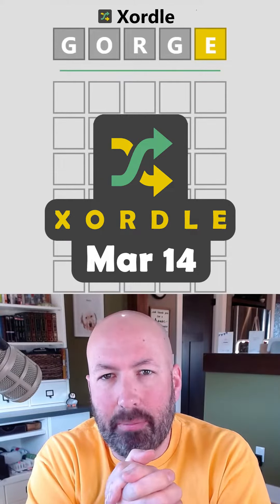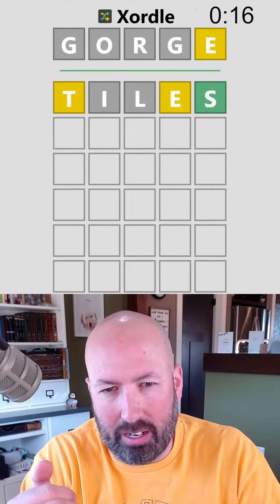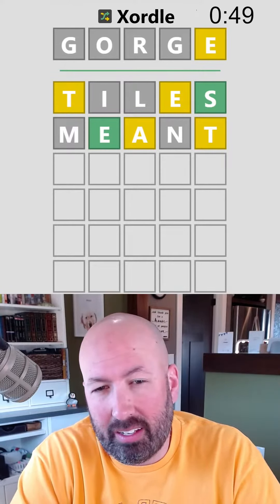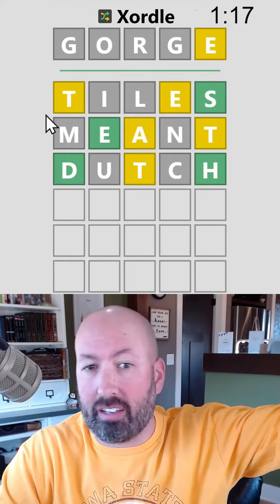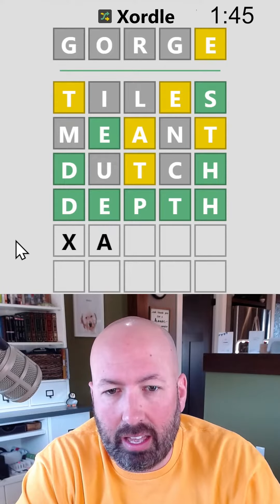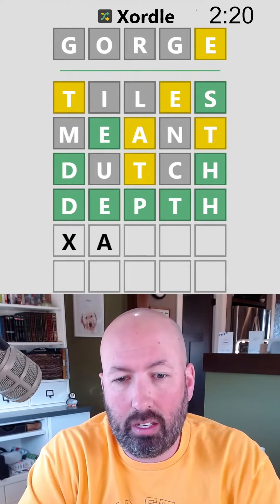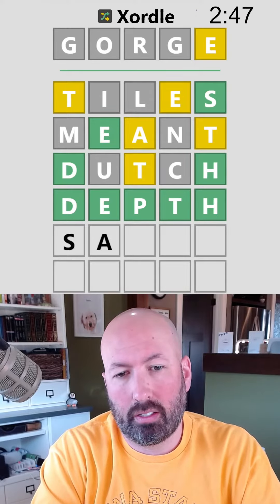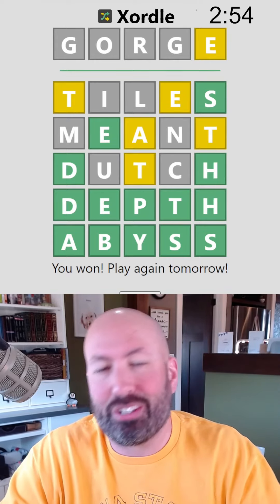A GORGE between two wordles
Xordle is like Wordle times 2, but the words overlap.